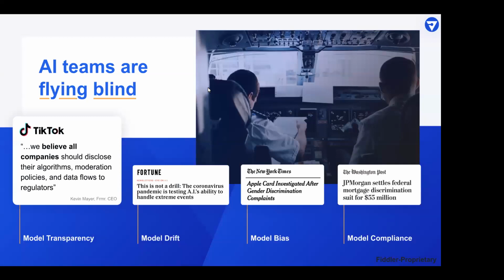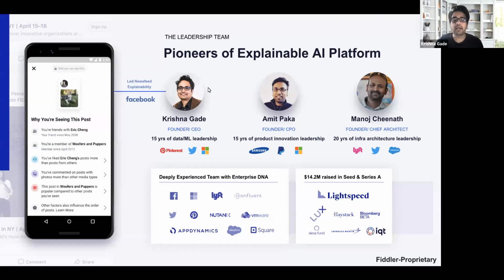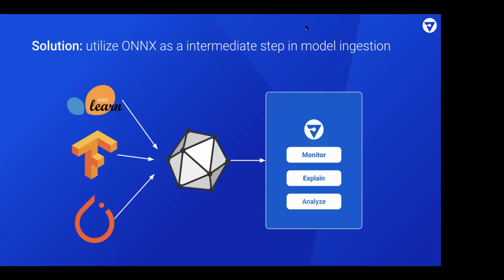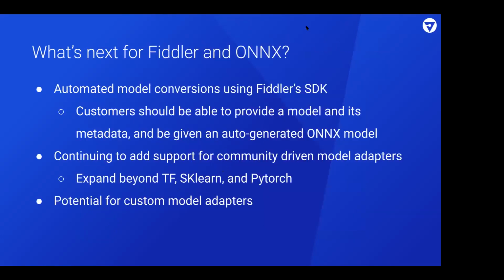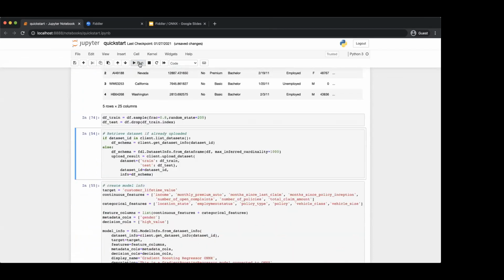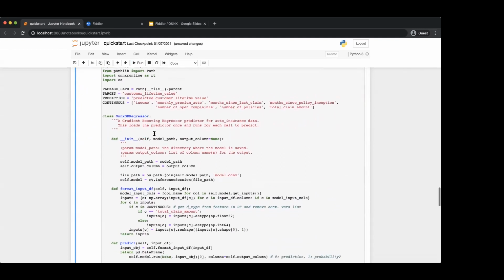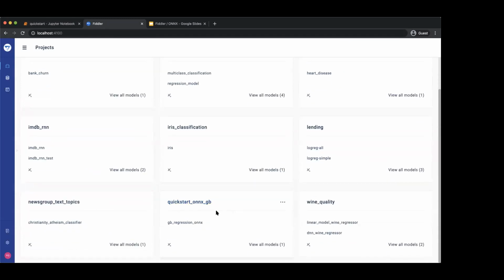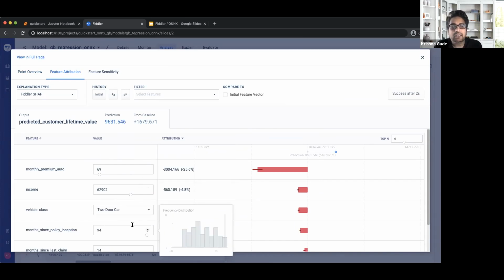008 ONNX 20210324 Krishna fiddler onnx talk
LF AI & Data Day - ONNX Online Virtual Meetup - March 24, 2021

Monitoring and Explaining ONNX Models in Production
Speaker: Krishna Gade (FiddlerAI-USA_CA)